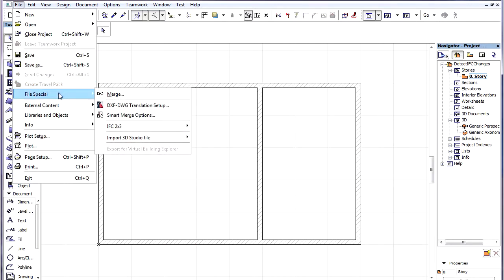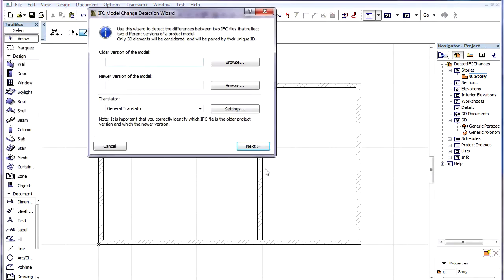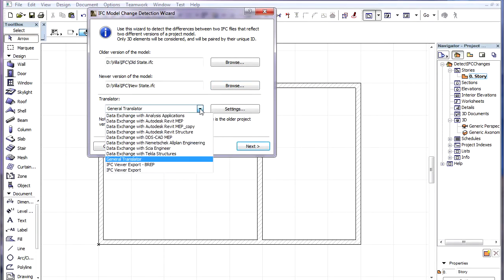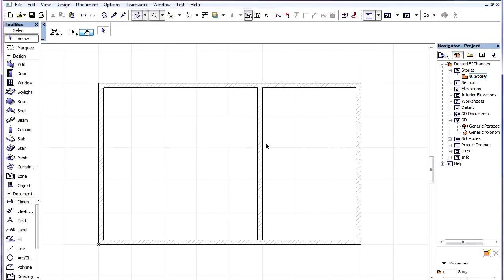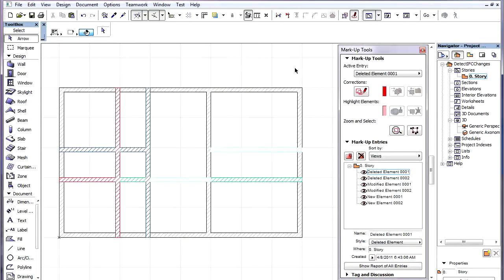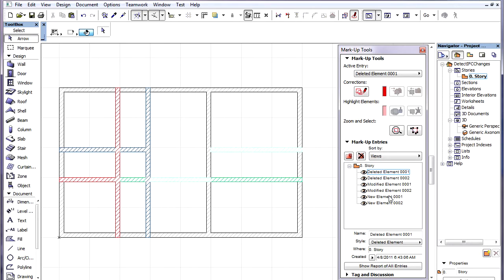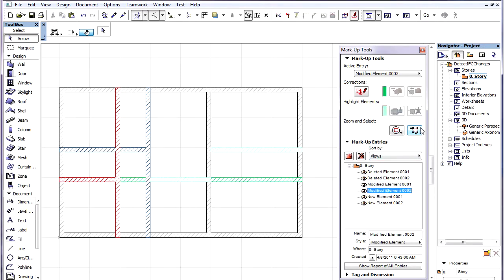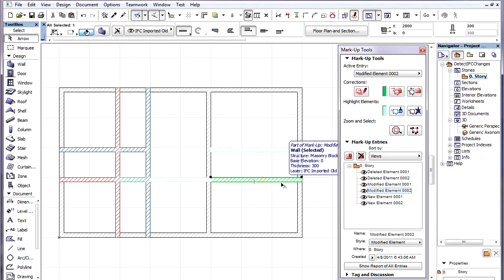ArchiCAD 15 - New Features - Enhanced IFC workflow